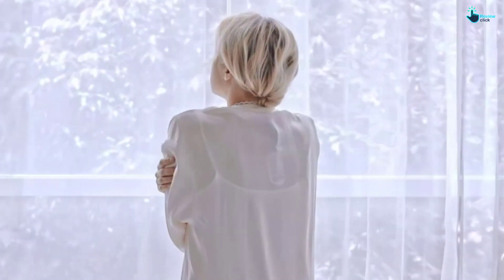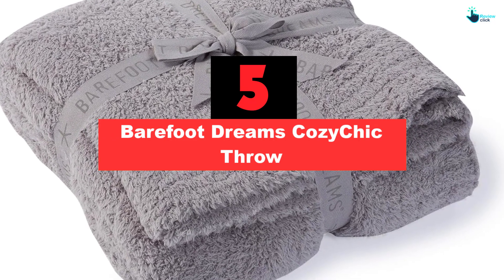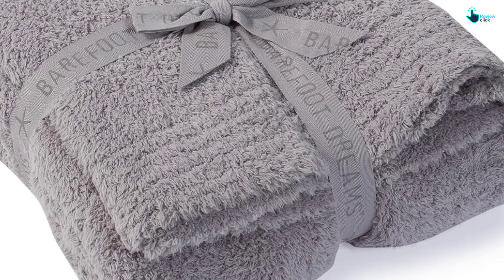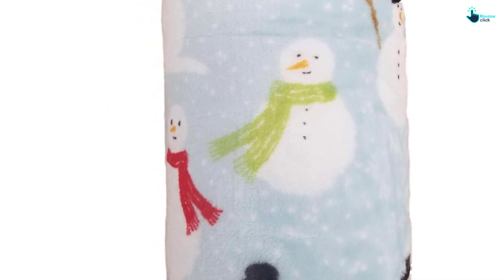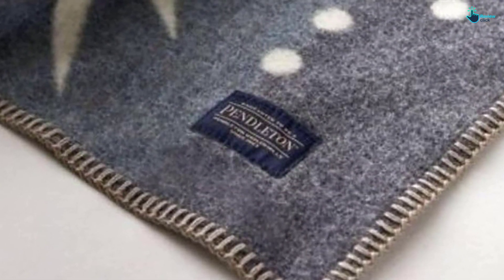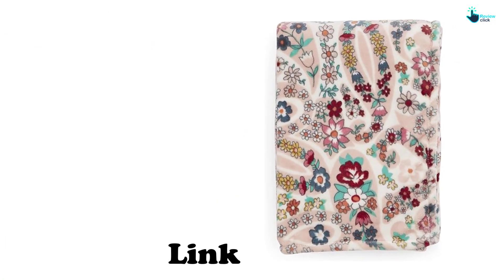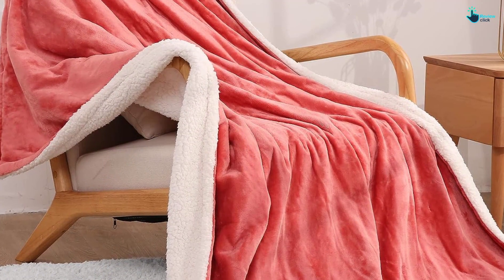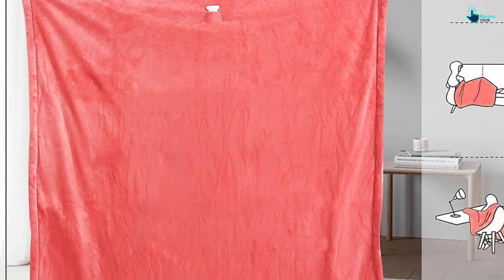▶️Best Throw Blankets in 2024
▶️ 4.  Big One Oversized Plush Throw

▶️ 2.Vera Bradley Plush Fleece Throw Blanket

▶️ 1. CureCure Heated Throw Blanket

We hope you like the  Best Throw Blankets we select for this year.

If you have any questions related to the  Best Throw Blankets which are listed here, please leave a comment down below and we will get back to you as soon as possible.